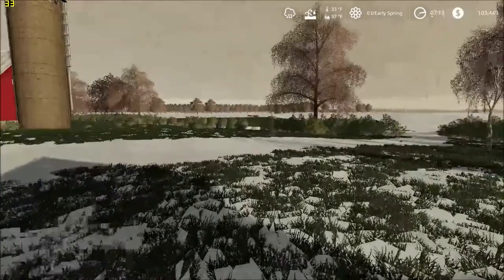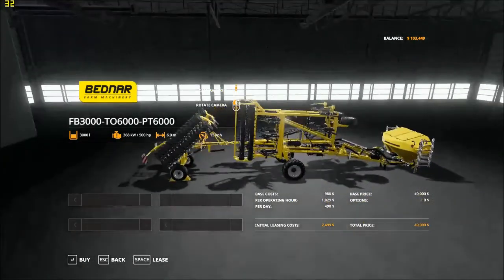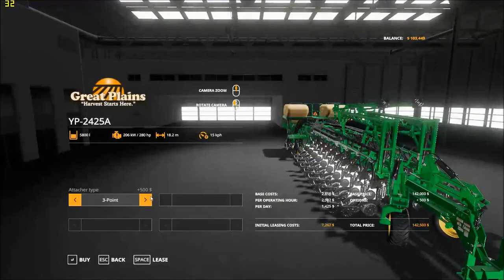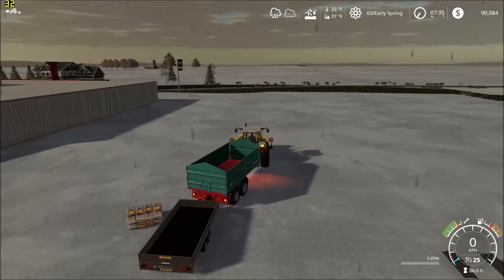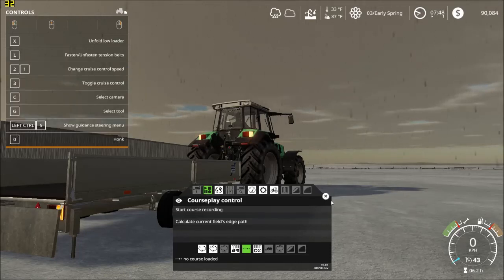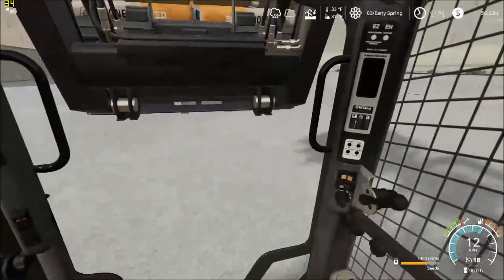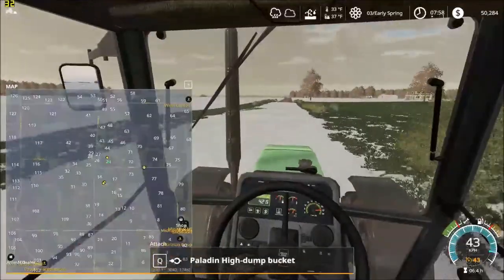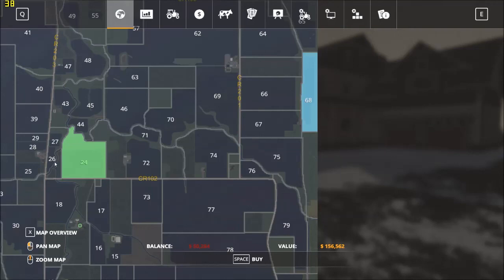Farming Simulator 19 Seasons (Midwest Horizon ) #4 Bought a Fork that Floats!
I WILL BE WORKING ON A MOD LIST
(Some of these are available through the in game mod hub)
The Trailer is found on the ingame Modhub

Video Specs
Microphone: Electro Voice Re320
Video Recorder: Open Broadcaster
Editor: Windows Live Movie Maker
Video Resolution: 1920x1080